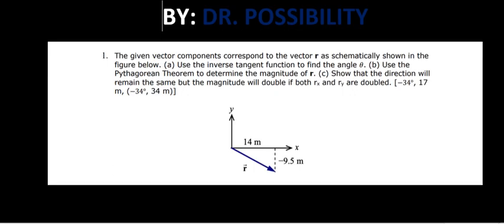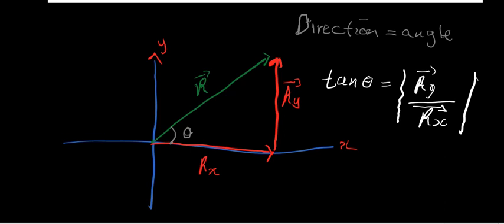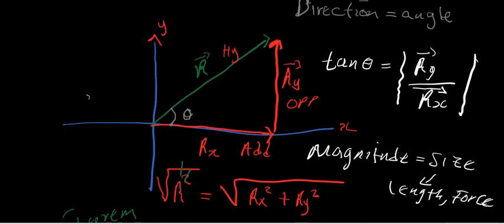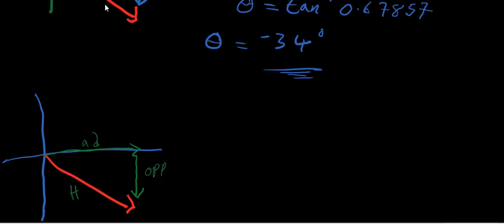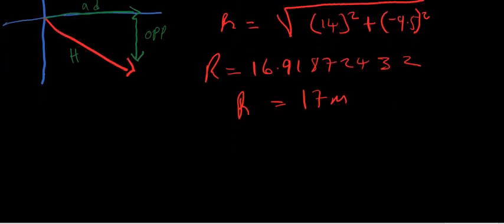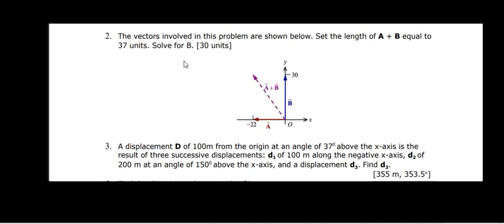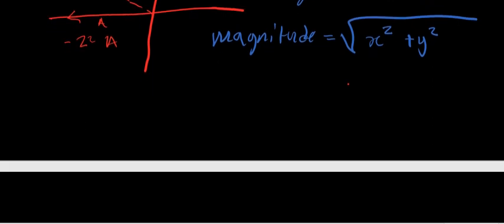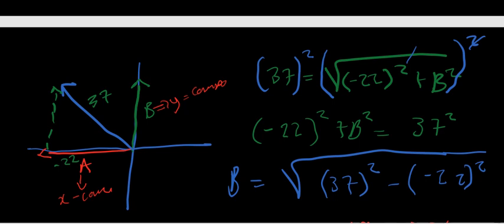VECTORS TUTORIAL SHEET ANSWERS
1. The given vector components correspond to the vector r as schematically shown in the
figure below. (a) Use the inverse tangent function to find the angle �. (b) Use the
Pythagorean Theorem to determine the magnitude of r. (c) Show that the direction will
remain the same but the magnitude will double if both rx and ry are doubled. [−34°, 17
m, (−34°, 34 m)]

2. The vectors involved in this problem are shown below. Set the length of A + B equal to
37 units. Solve for B. [30 units]